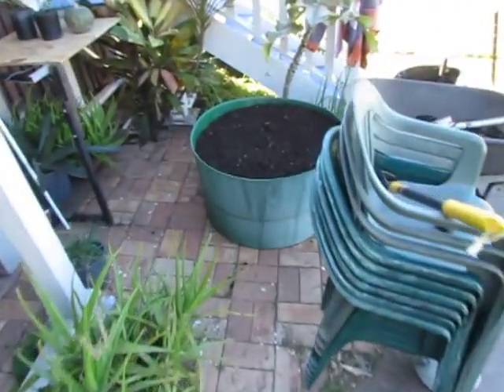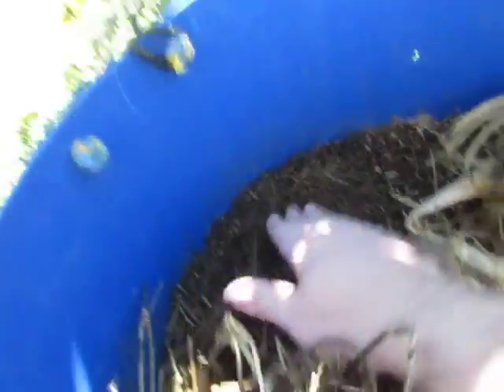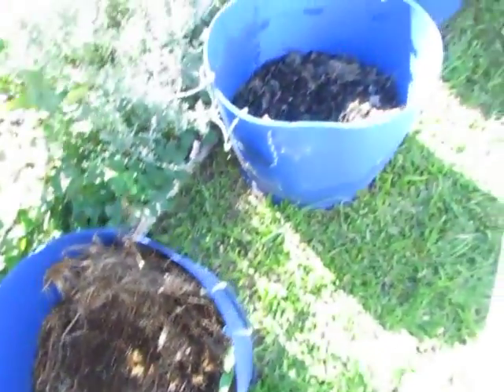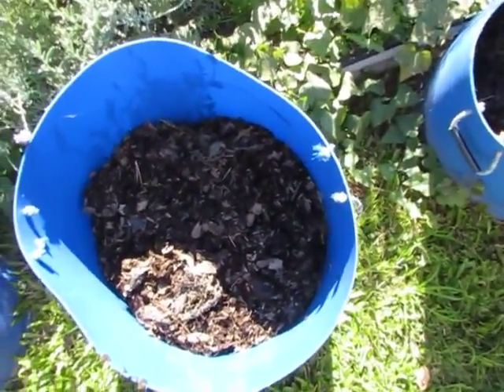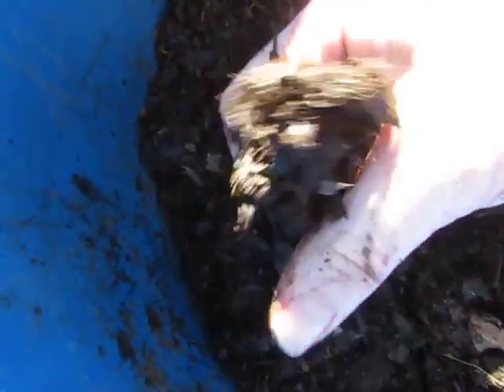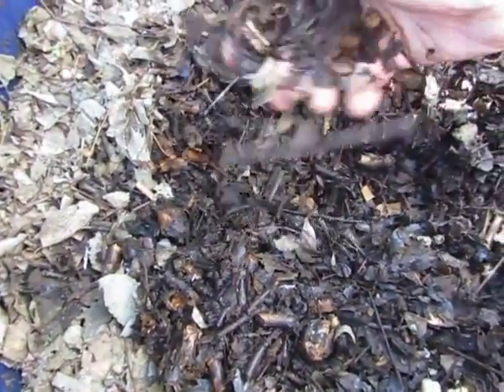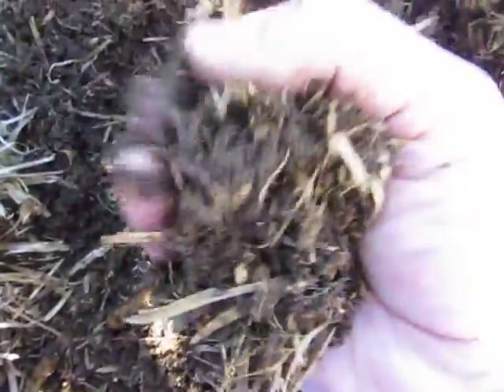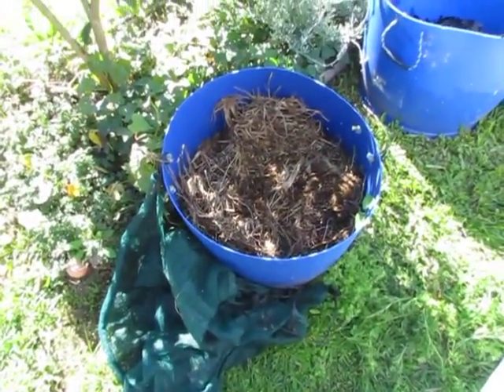Back to eden compost update & easy DIY worm barrel..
Just a 3 month update on the wood chip composting...
Will be using our first batch this week on my daughters Mint garden...